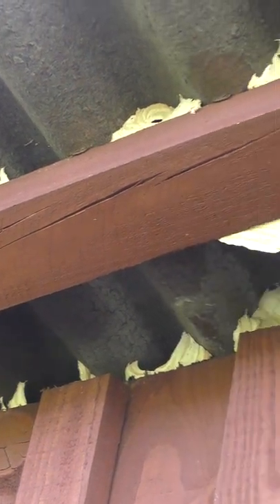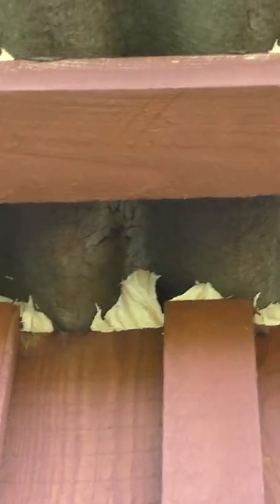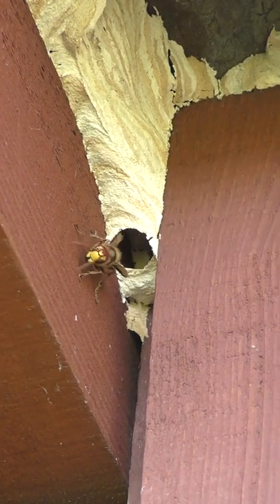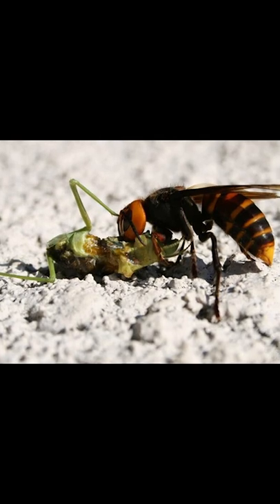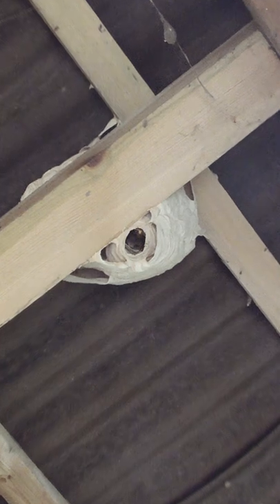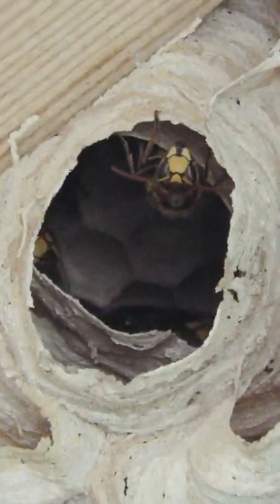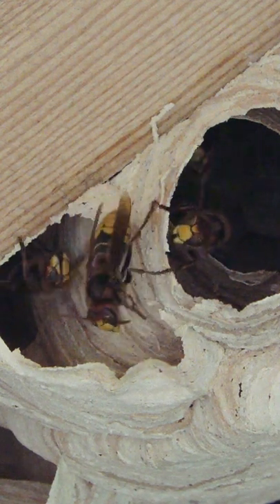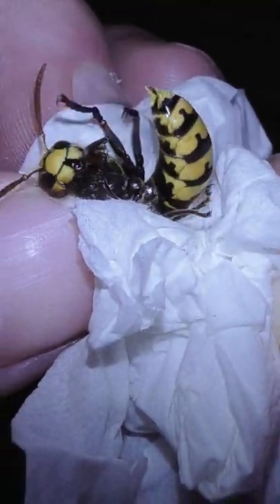Are Murder Hornets Murderous? I Get Up CLOSE Asking European Wasps Insects In A Series of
Be sure to watch the ADS!  It helps me fund my channel!

Be sure to turn on your NOTIFICATIONS in your YouTube account to get an email from me when I post new videos!  I don't want you to miss even one!  And THANKS!

Welp, my 1st video to go with the flow. This is the first part of a small series of my encounters with a really cool nest of European Murder Hornets near my home. I get as close as possible to determine their nature and behavior, as is my way with life. It helps me better understand the living and how best to live with them.

I get close to these hornets.  The next couple of shorts I get CLOSER and try petting them; the kind of thing I do if you have not noticed.  I needed to know how murderous these insects really are.  Love to  observe behavior and interact.  It helps me determine how dangerous things are.  I may publish a LONG 10min Murder Hornet activity ASMR of them placing the finishing touches on their hive on my other YT channel.  Not really for this channel where i supposed to be the Cheetah Whisperer!  But I LOVE insects too, so this is me.

"Playing with danger, one insect at a time," Dolph C. Volker